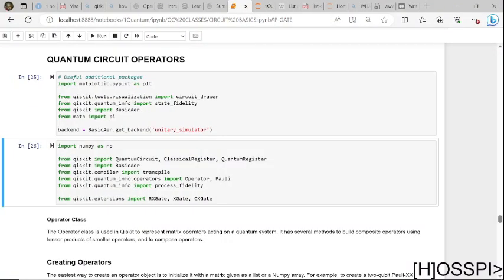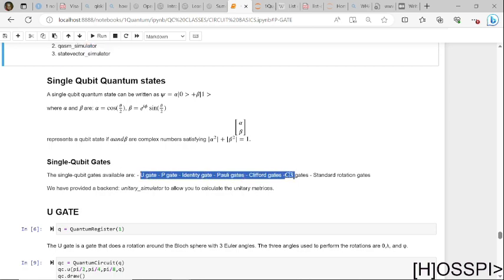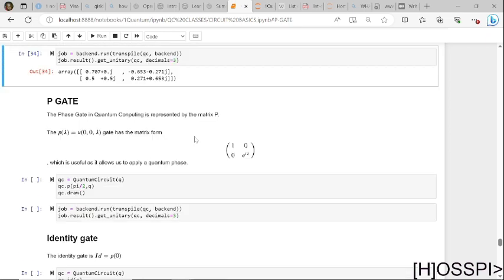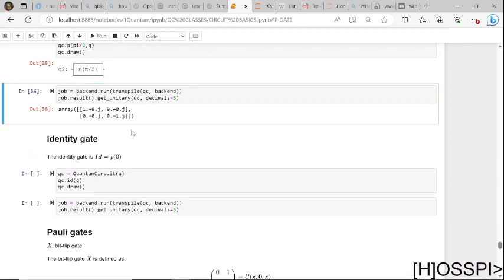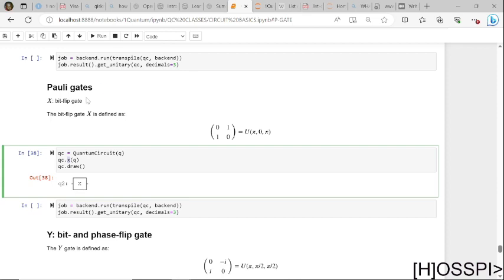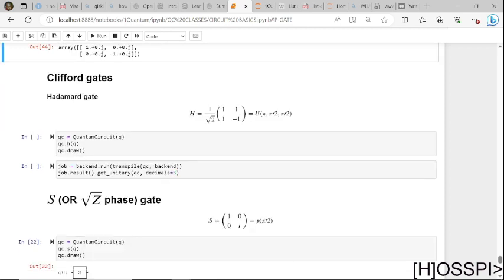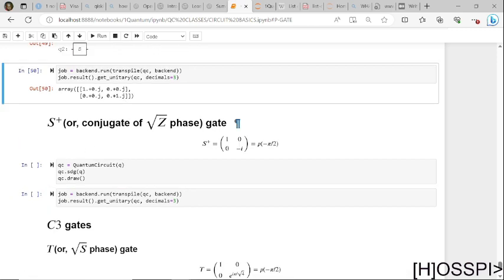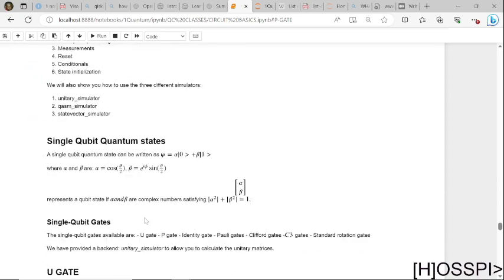QUANTUM CIRCUIT OPERATORS ONE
The Operator class is used in Qiskit to represent matrix operators acting on a quantum system. It has several methods to build composite operators using tensor products of smaller operators, and to compose operators, we will go into the different operations that are available in Qiskit Terra. These are:

Single-qubit quantum gates
Multi-qubit quantum gates
Measurements
Reset
Conditionals
State initialization
We will also show you how to use the three different simulators:

unitary_simulator
qasm_simulator
statevector_simulator